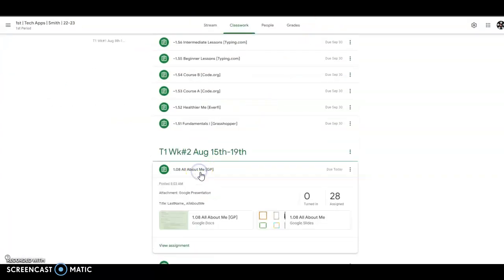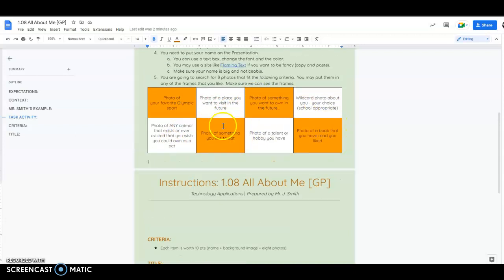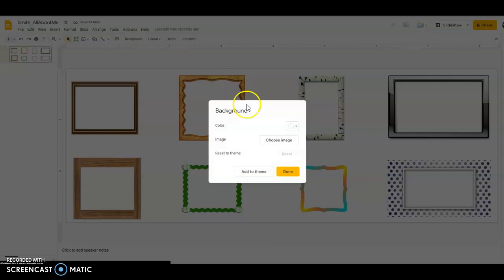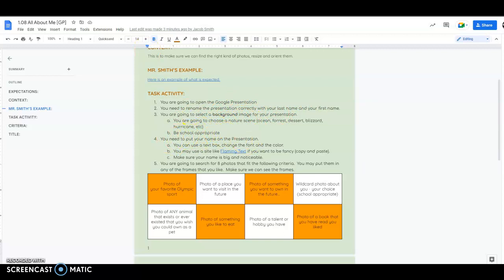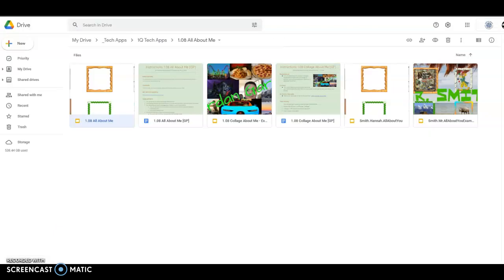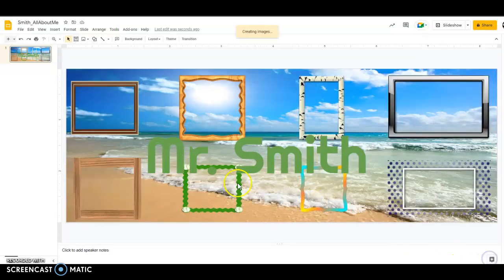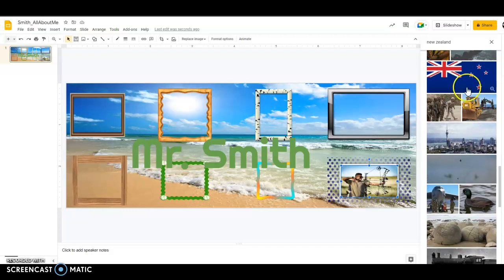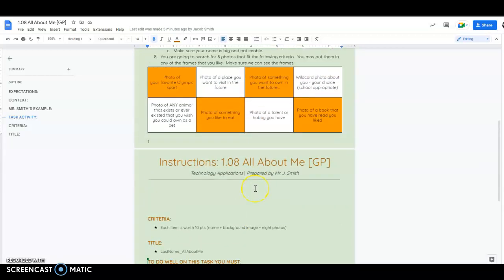TA How to "All About Me" [GP]